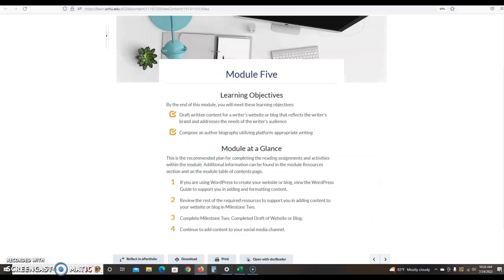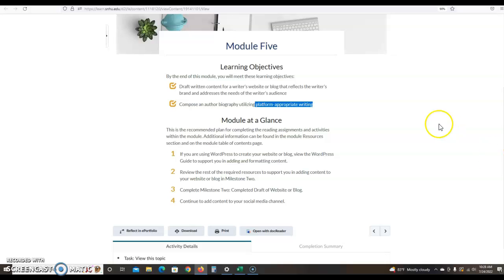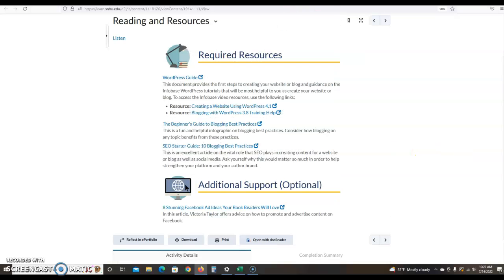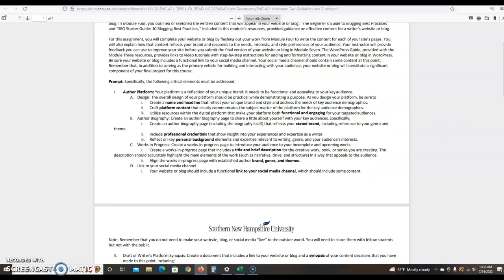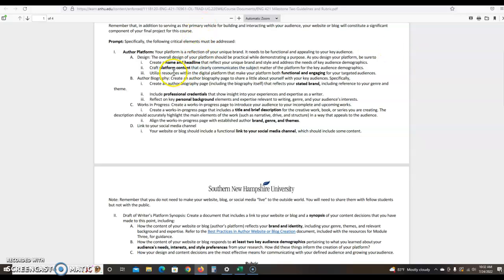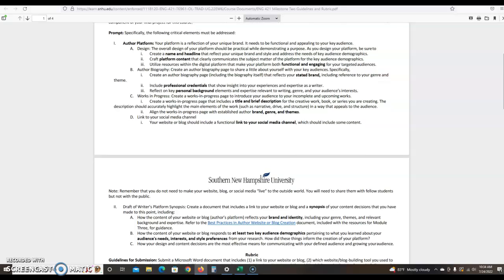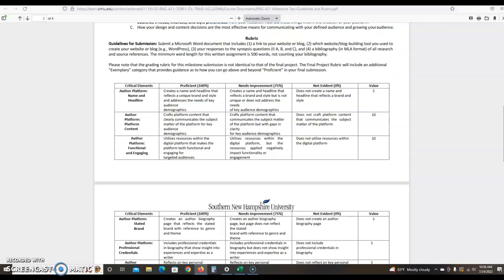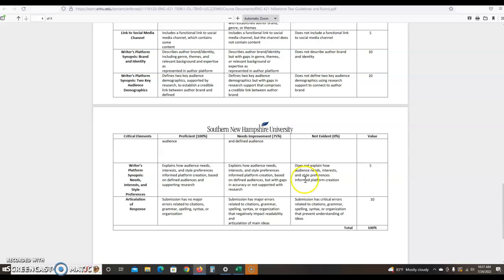ENG 421: Week 5 Module Review (and ex. 5-1 Rubric Review)